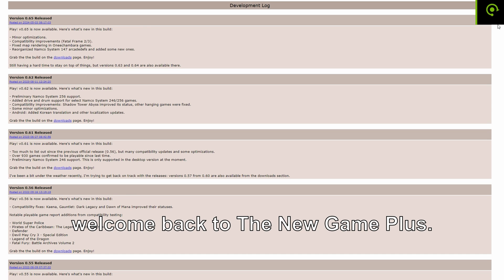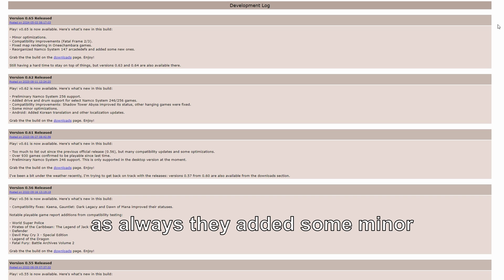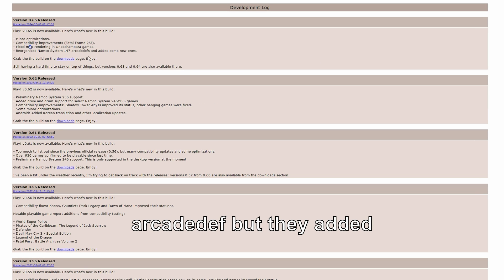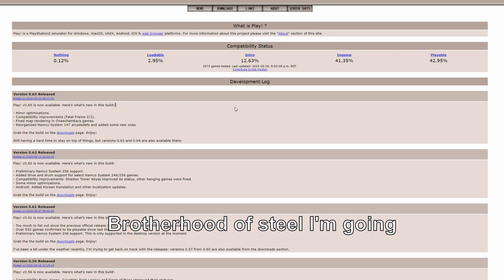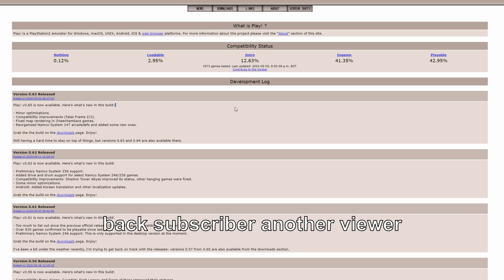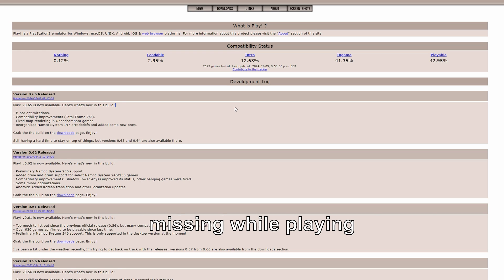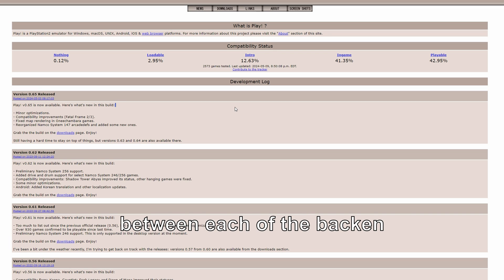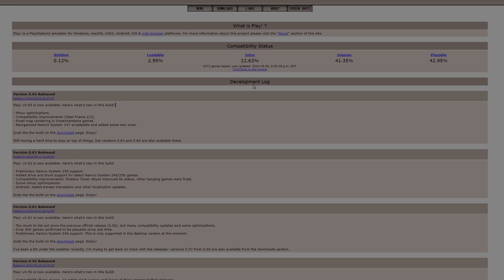Play! PS2 Emulator update iOS May 2024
Get ready for exciting gaming news! In this video, we bring you the latest update on the Play! PS2 Emulator for iOS devices, May 2024 edition. Experience the nostalgia of classic PlayStation 2 games right on your iPhone or iPad! Join us as we delve into the enhanced features, improved performance, and new game compatibility offered by this incredible emulator update.

Content:

Intro: (0:00)
God of War 2 OpenGL test: (3:51)
God of War 2 Vulkan test: (5:10)
Silent Hill 2 Vulkan test: (6:00)
Silent Hill 2 OpenGL test: (8:23)
Fallout Brotherhood of Steel OpenGL test: (10:59)
Fallout Brotherhood of Steel Vulkan test: (13:07)

Sources:

Play!

Play! Game compatibility list:
2573 games tested. Last updated: 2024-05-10, 8:49:10 p.m. EDT.

SideJITServer shortcut now with Play! Emulator support!

This is how to sideload and run this app with JIT: How to install and use SideStore (JitStreamer)

AetherSX2 (Early Access) is currently the best none garbage ads free money trap 🪤

All files in this video are in one bundle as of 08/15/23

iOS 17 JIT
JIT enable iOS 17
SideStore solution iOS 17
Altserver iOS 17
iOS 17 disk image JIT
iPhone 15 Pro Max iOS 17 JIT
iOS 17 JIT enable tutorial
SideStore iOS 17 JIT solution
JIT enable iOS 17.4.1
iOS 17 JIT performance
iOS 17 JIT optimization
iOS 17 JIT workaround
JIT enable iOS 17 without disk image
iOS 17 JIT update
JIT enable iOS 17 no disk img
iOS 17 JIT alternative methods
iOS 17 JIT enablement guide
iOS 17 JIT SideStore workaround
Enable JIT on iOS 17.4.1
iPhone 15 Pro Max JIT iOS 17
Silent Hill 2
God of War 2
Fallout: Brotherhood of Steel